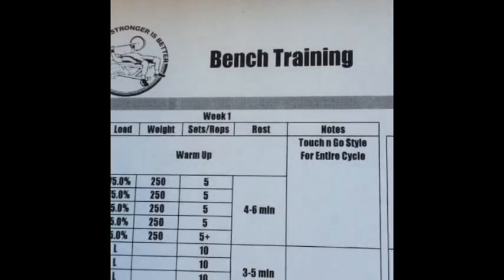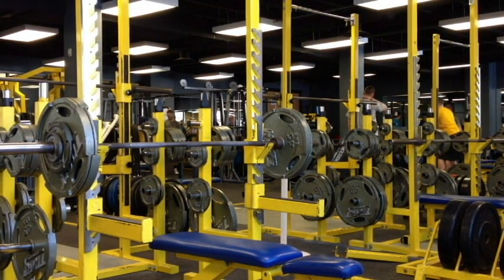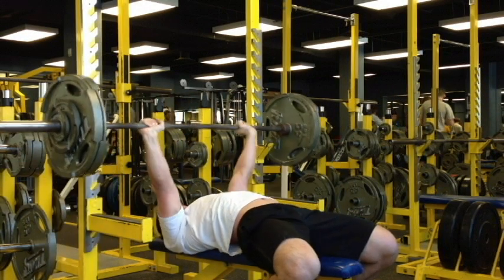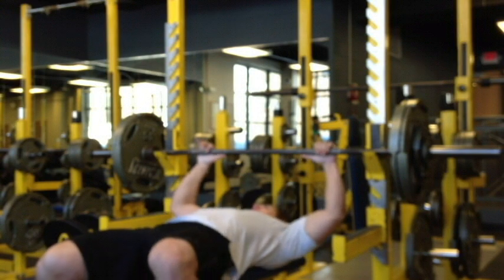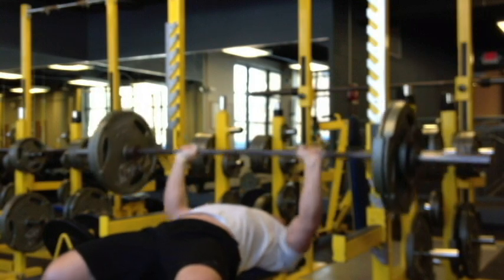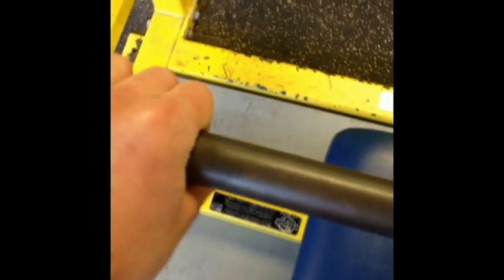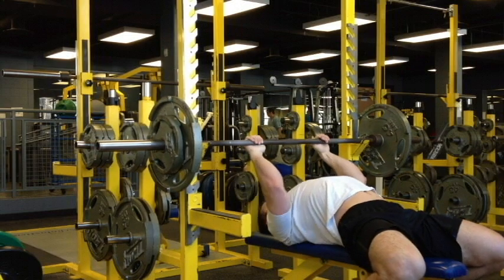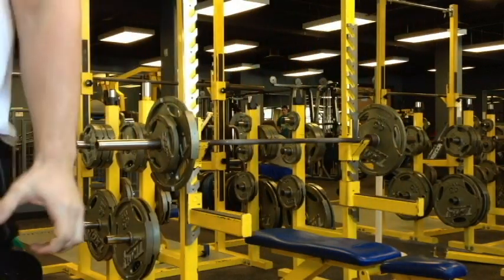Feb 18 Week 1 Bench Day (250x11)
First bench day. 5x5 at 250 with last set being 5+. Felt good to day and hit 11 reps on the last set.
Taray Training